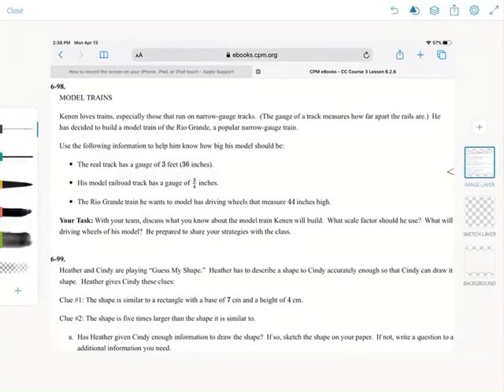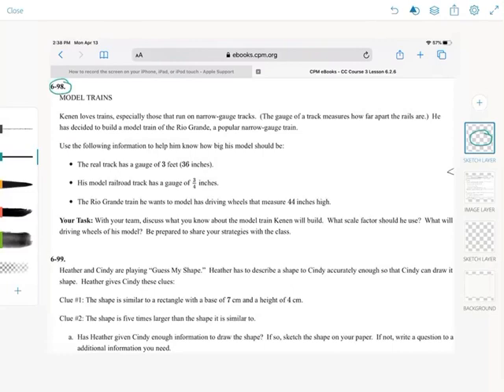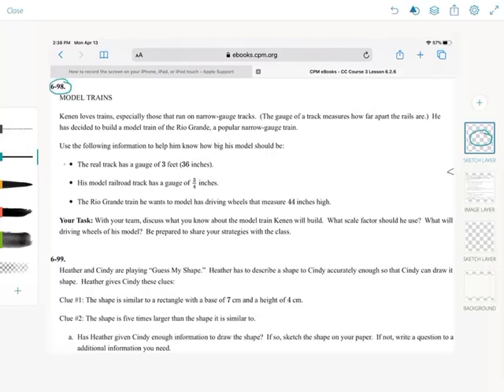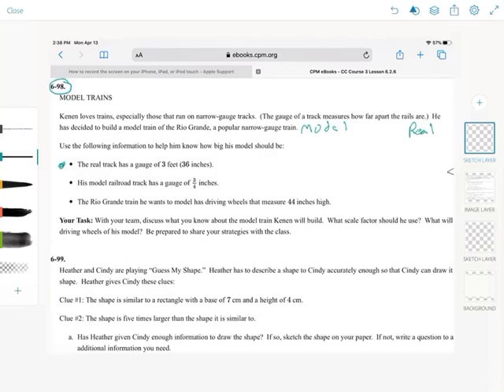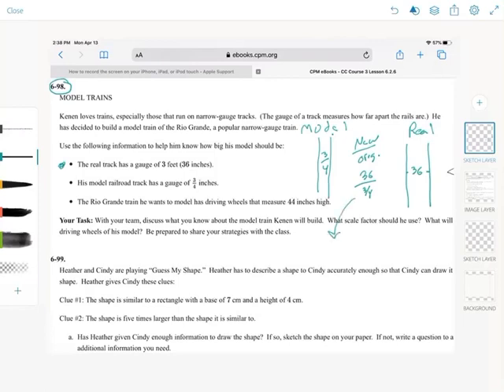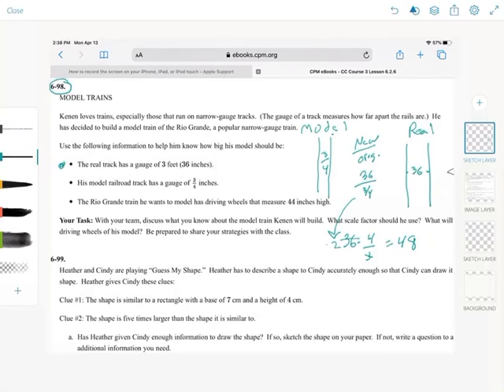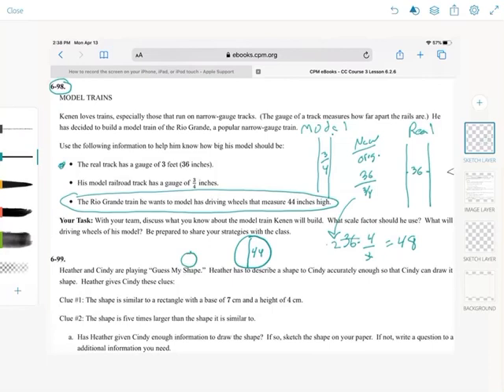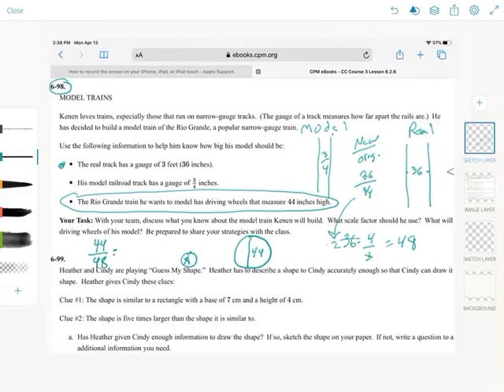CPM 6.2.6 finding missing side with scale factor